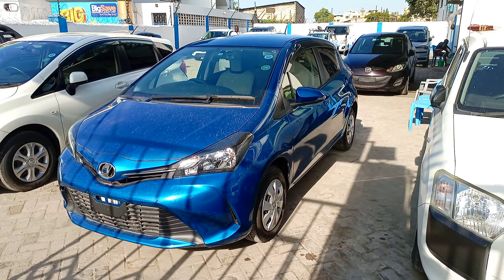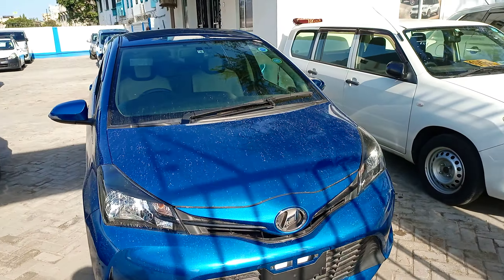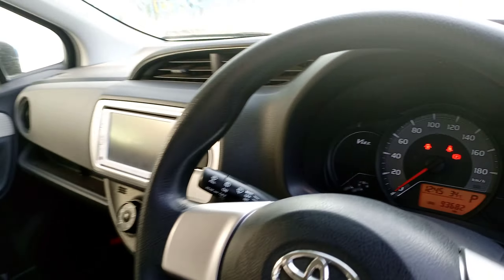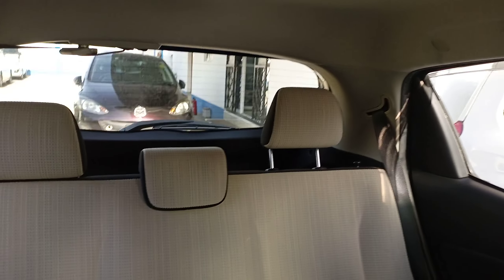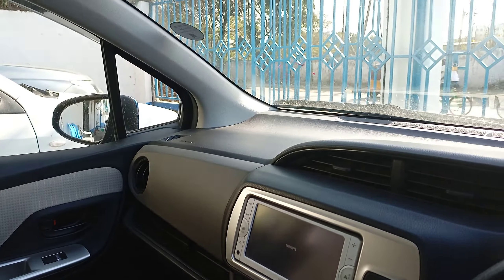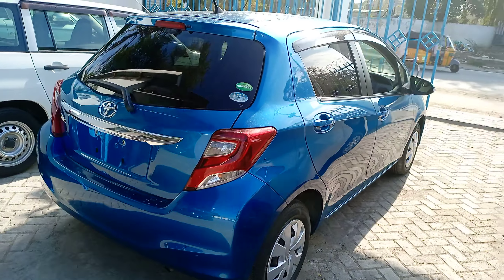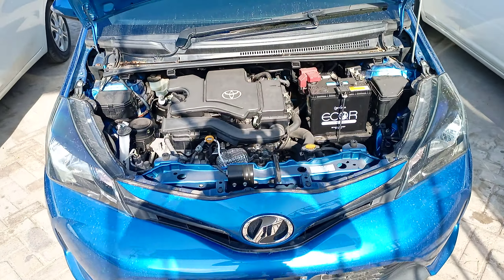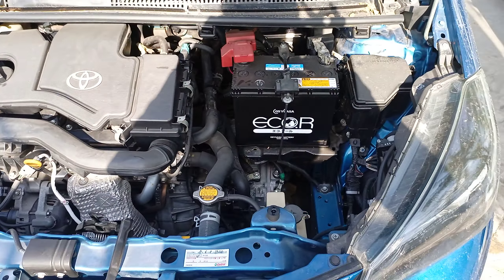Toyota Vitz Year 2014 Review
Toyota Vitz 2014 , 1000cc review by Alasiri Motors